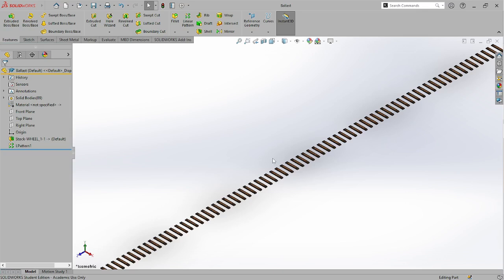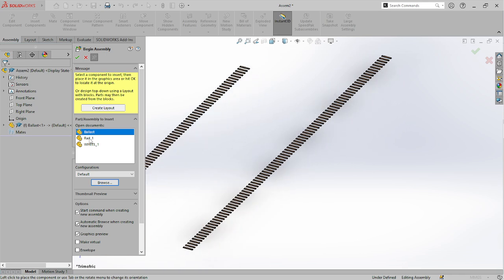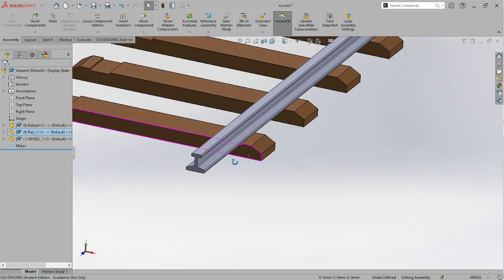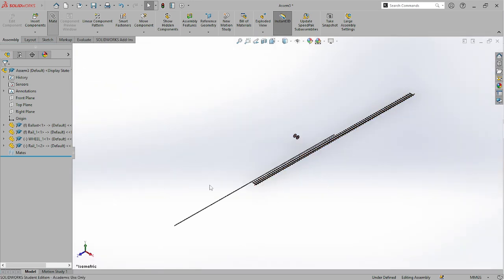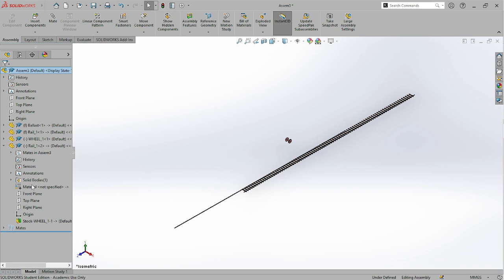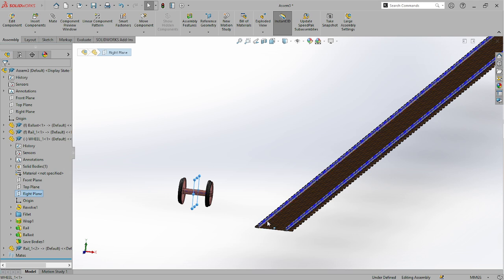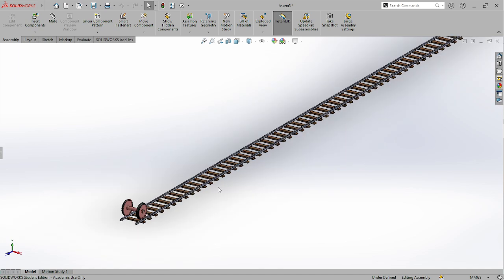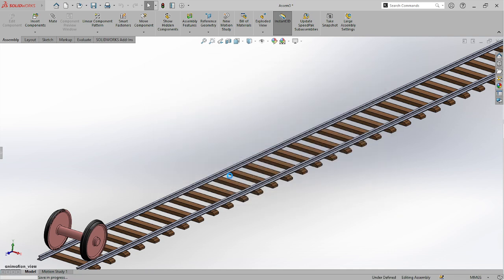03 Assembly of Wheel & Track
The third of a four part series looking at the development of a wheel, rail, assembly and motion animation. In this video we look at assembling the wheel and rail using beginner - friendly assembly commands in Solid Works.